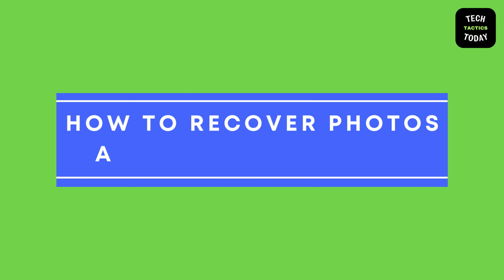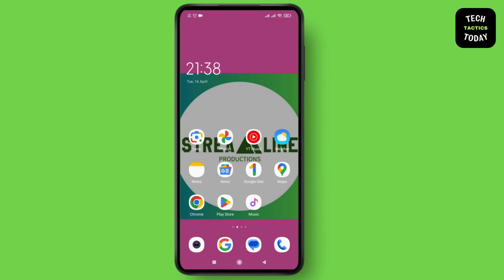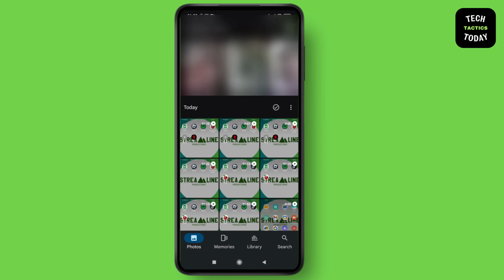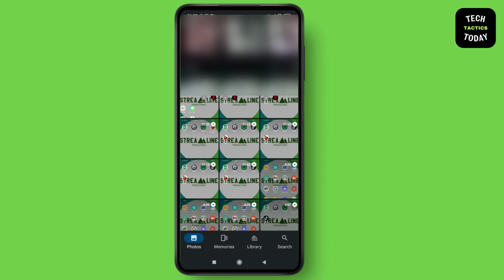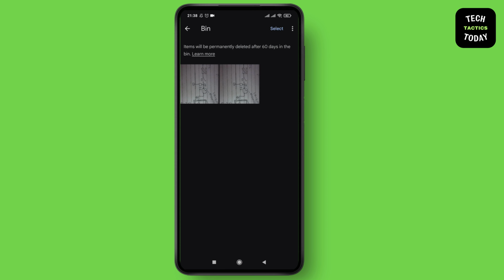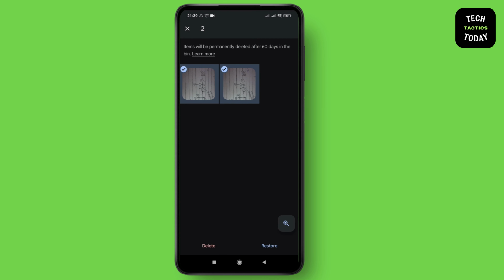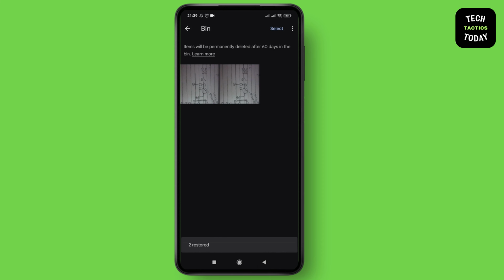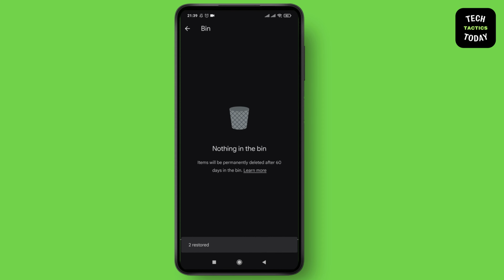How to Recover Photos After Factory Reset without Backup in Android [Easy]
Welcome to our comprehensive guide on "How to Recover Photos After Factory Reset without Backup in Android"! If you've accidentally reset your Android device and lost your precious photos, don't panic. This video is here to help you recover your photos even without a backup. We'll walk you through the step-by-step process of retrieving your lost images using various methods and tools.

In this video, we will show you:

How to recover photos after a factory reset on Android
Methods to retrieve photos without a backup
Tools to use for photo recovery on Android
Tips to recover lost photos on Android devices
How to restore photos after factory resetting an Android phone